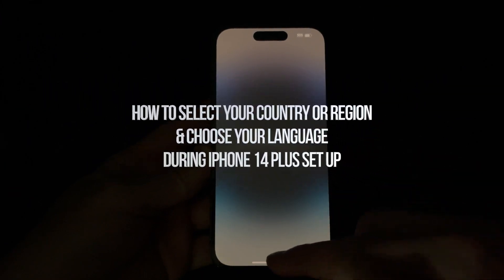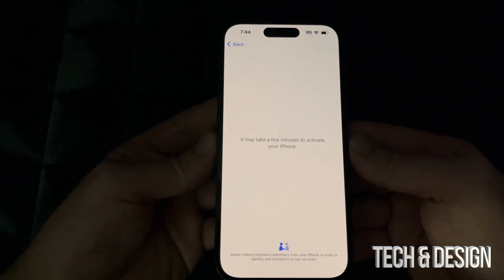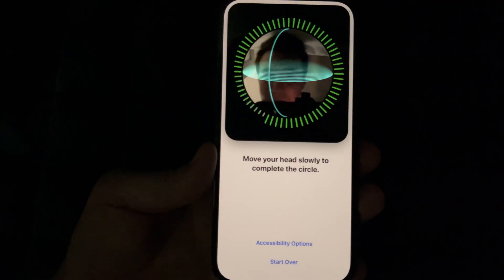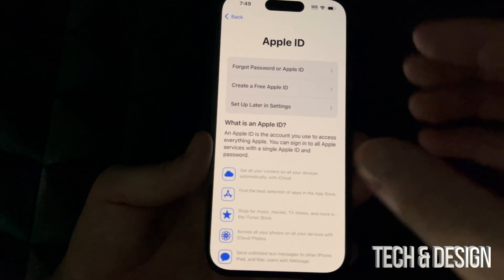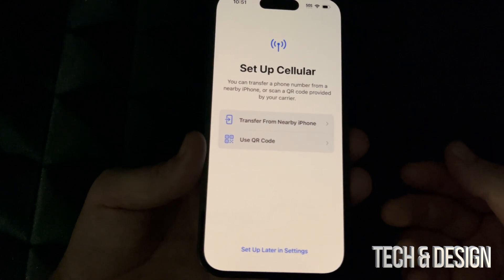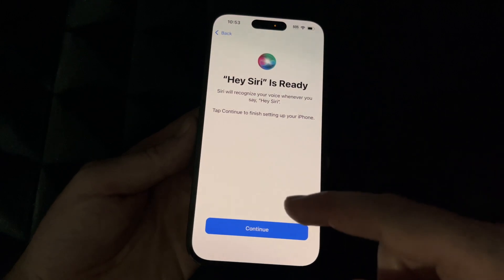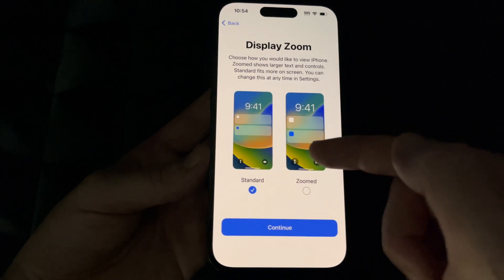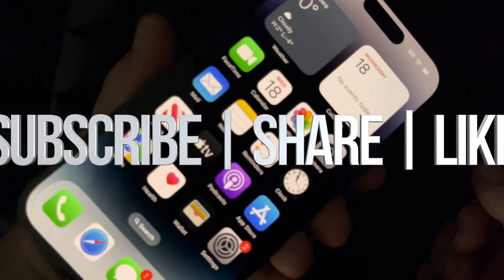How to select your country or region & choose your language during iPhone 14 Plus Set Up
iPhone 14 Plus Set Up guide